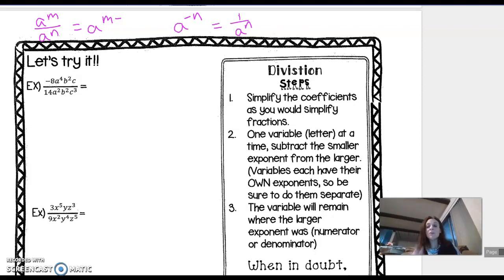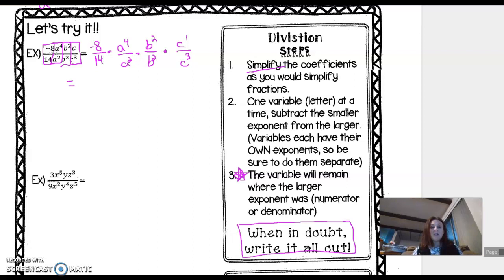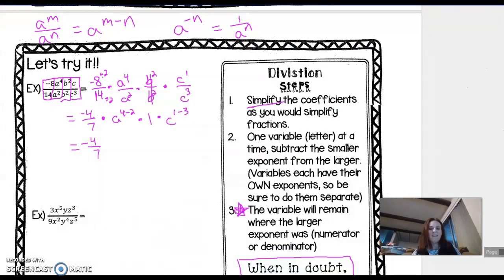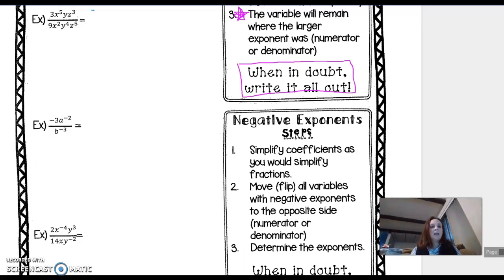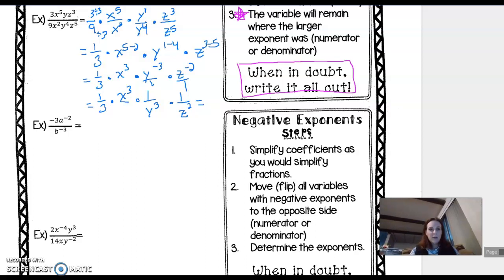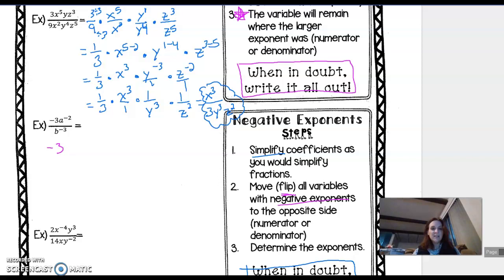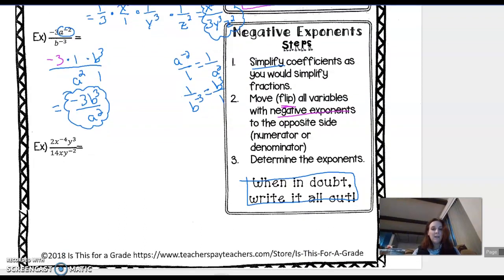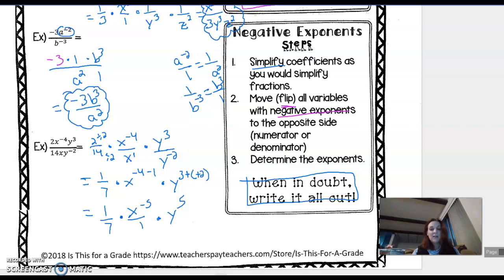Lesson 1.3 Quotients and Negative Exponents (2)